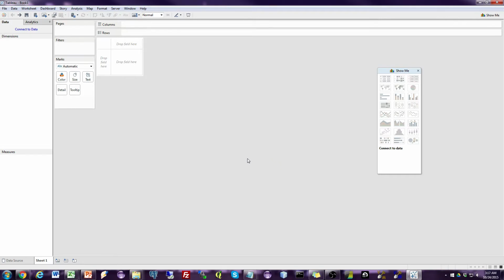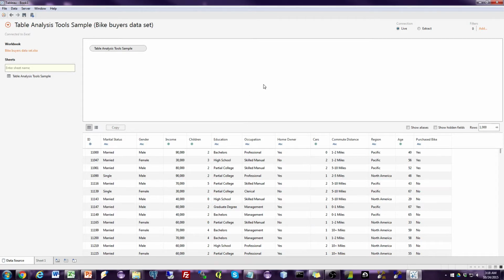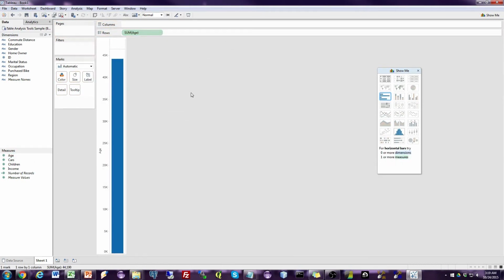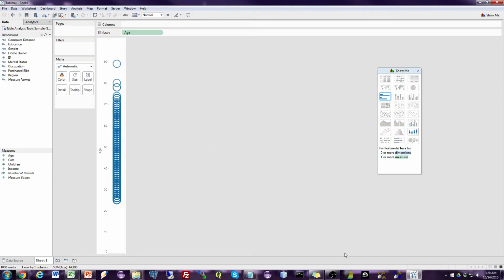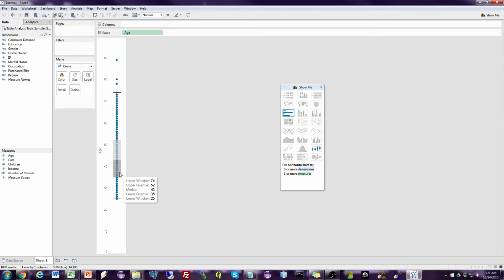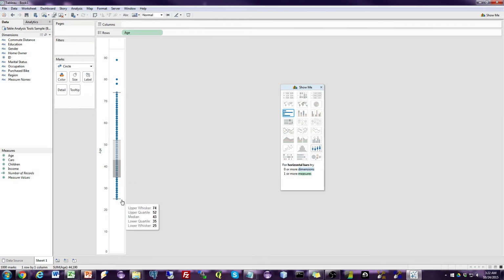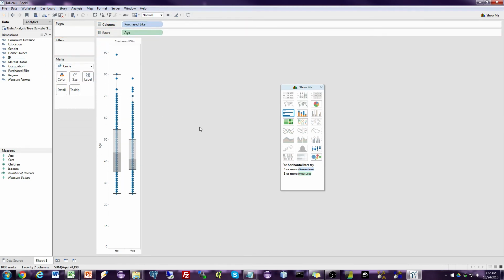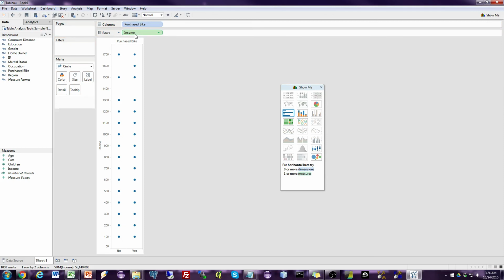IS 201 - Box and Whisker Plot in Tableau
For Dr. Payne's IS 201 class.